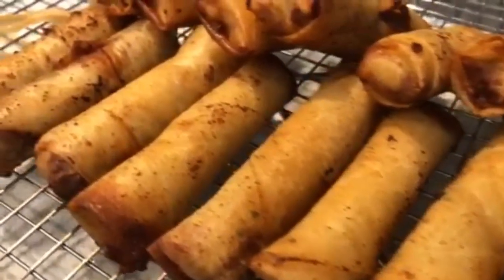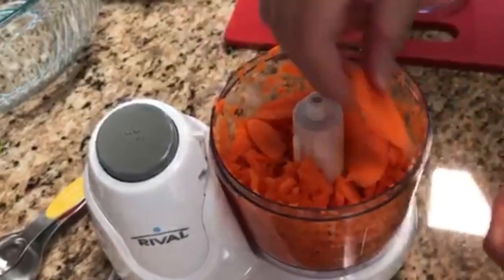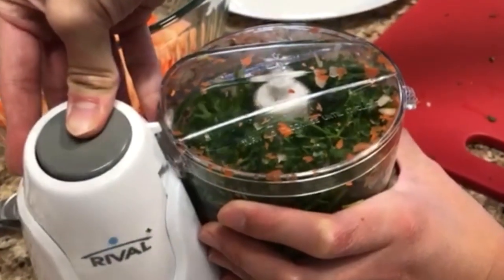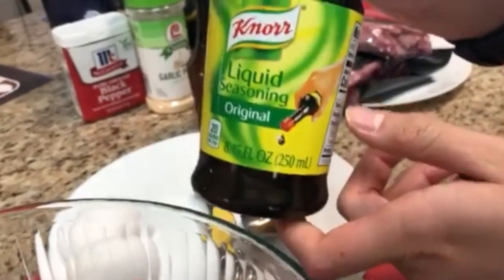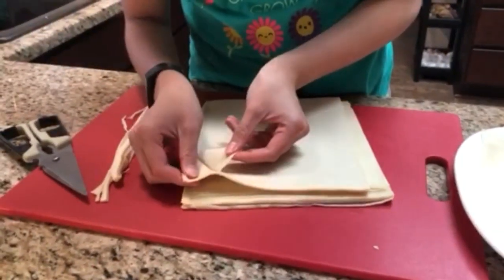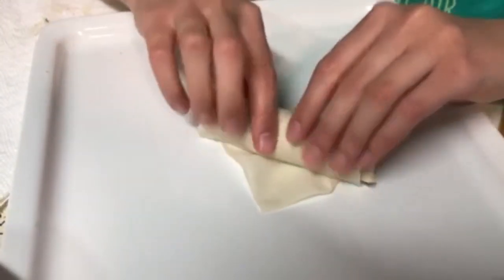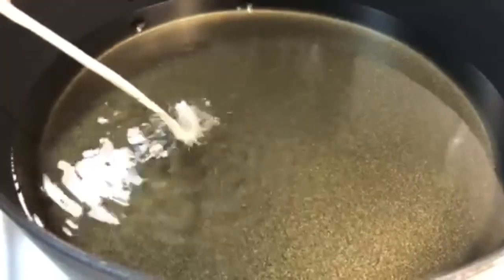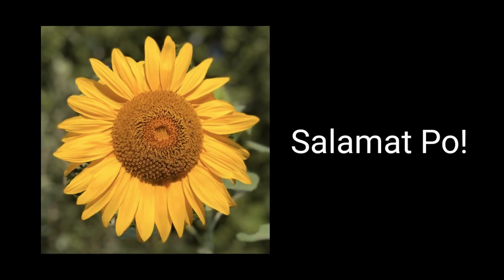How to Make Lumpiang Shanghai | Buhay Amerika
Today you will be seeing another part of the AZ Garden Triangle!
I am learning to cook lumpiang shanghai, one of my favorite Filipino foods.

Song: Gymnopedie No. 1 by Erik Satie

Mabuhay! This is your gayyem (friend) Micka

The AZ Garden Triangle
-The Perfect place to garden, grill, and play

Salamat po sa supporta!